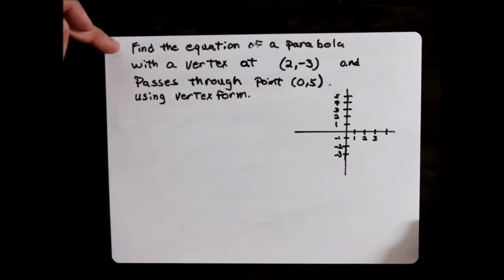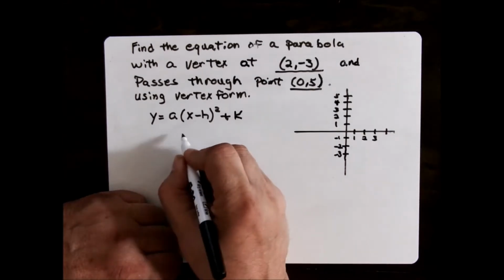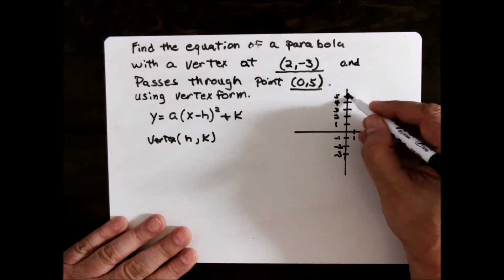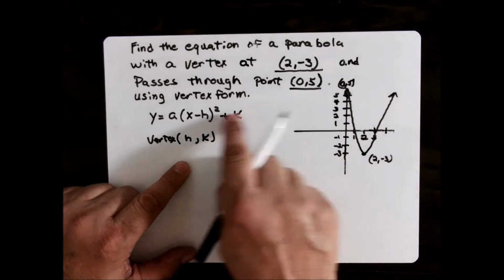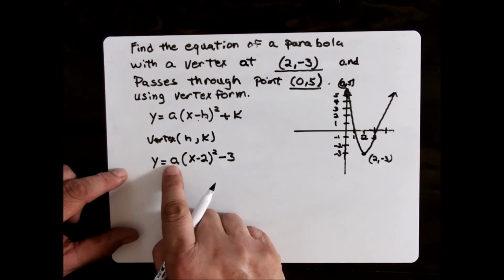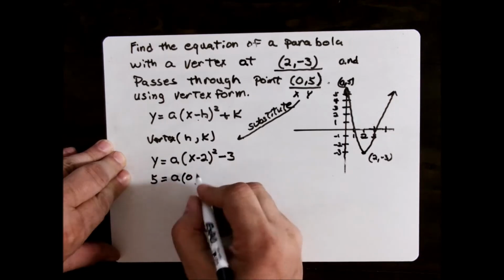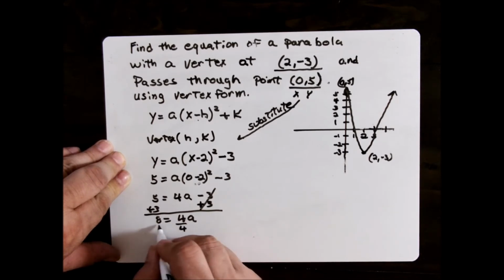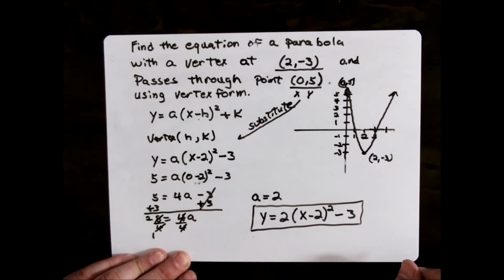Write the equation of a parabola in vertex form given vertex and point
Explains with an example of how to write the equation of a parabola in standard form when given the vertex of the parabola and one other point on the parabola.